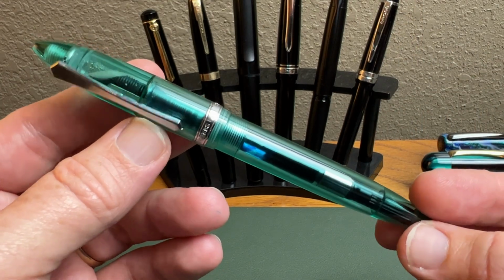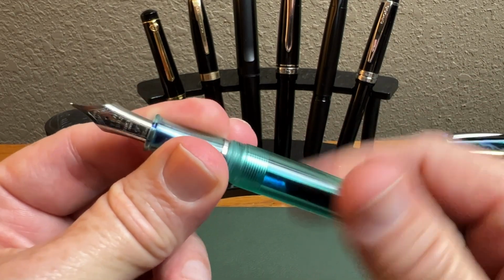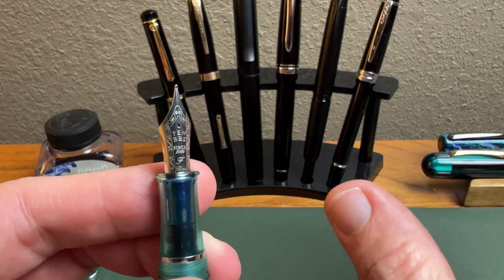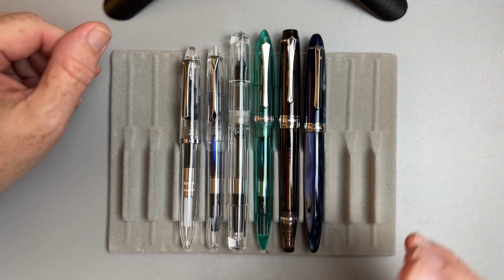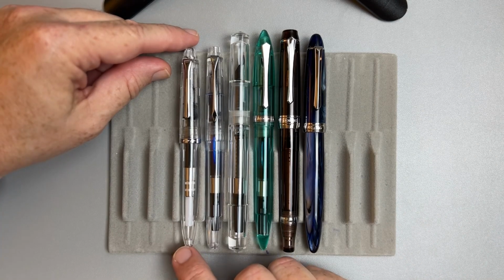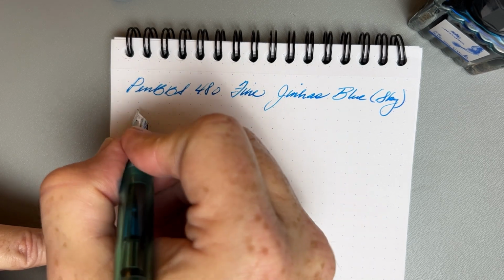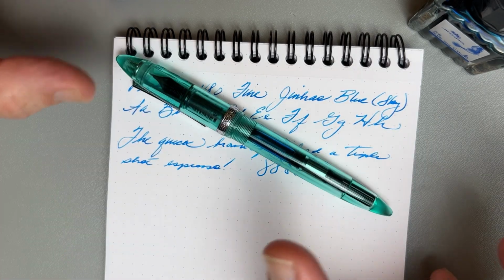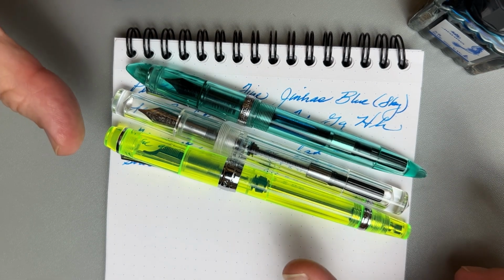PenBBS 480 Vermouth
A review of the PenBBS 480 in Vermouth acrylic, and comparison to a few other PenBBS acrylic demonstrators.

Paper was a lined Rhodia A5 top spiral.

JG3 Reviews
USA

Or, if your shipping service does not send to PO Boxes:

JG3 Reviews
USA